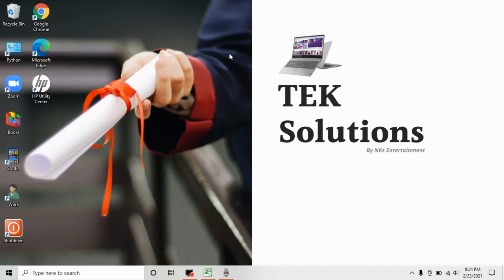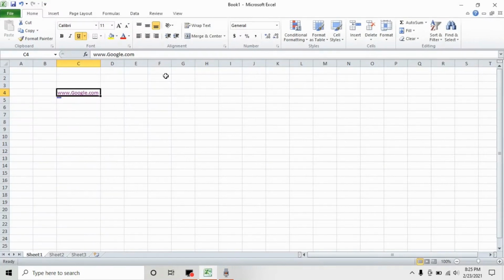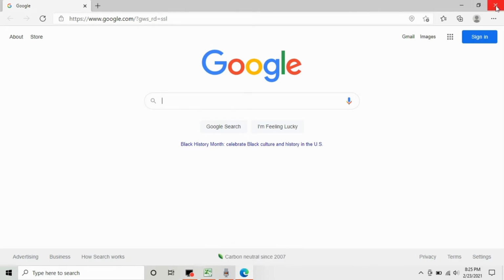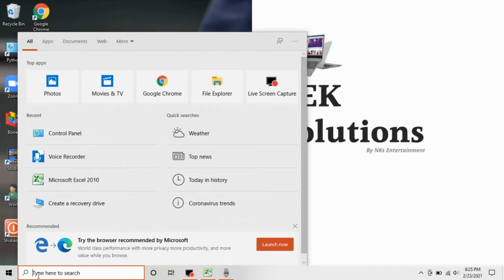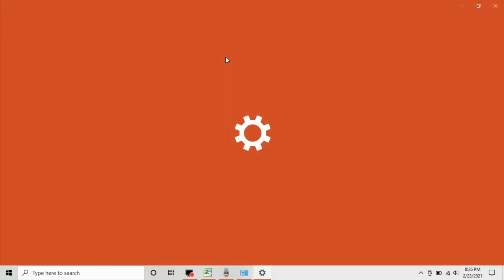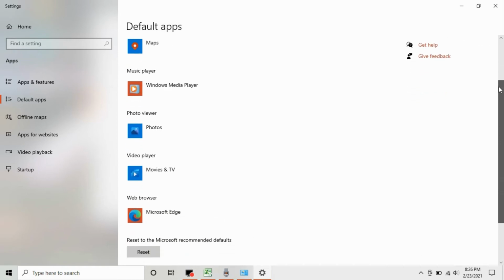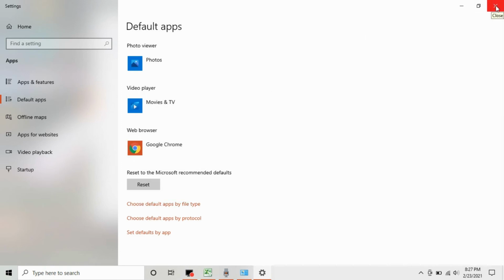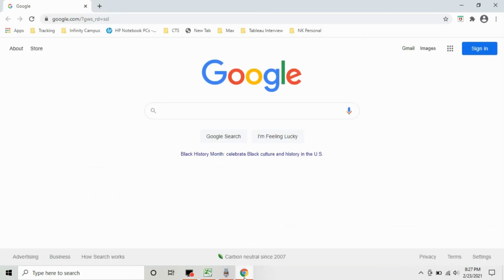How to set Chrome as default browser? How to switch from Microsoft edge to Chrome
How to set Chrome as default browser. How switch from Microsoft edge to Chrome

This video will explain step by step, how to set Chrome as your default browser.